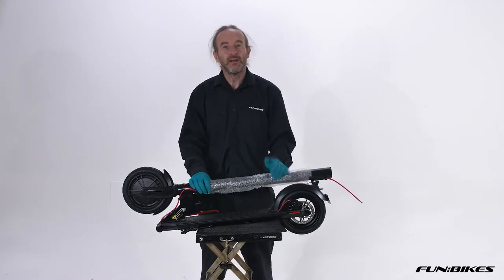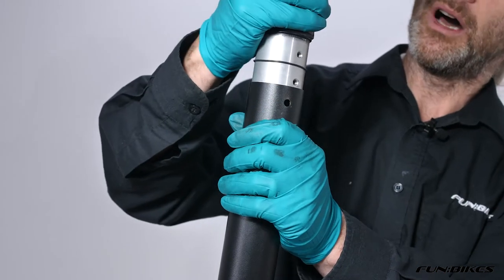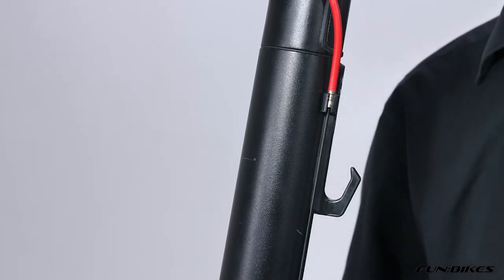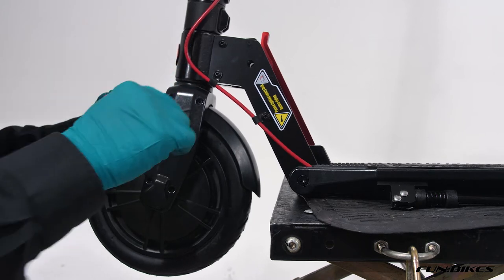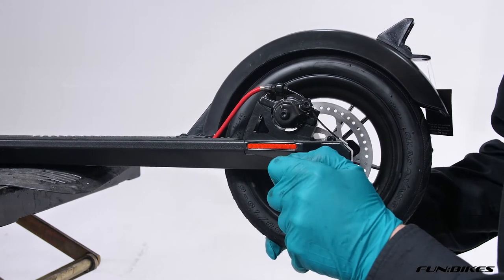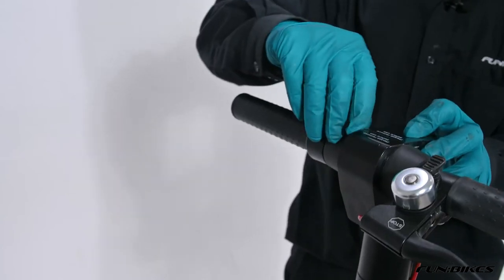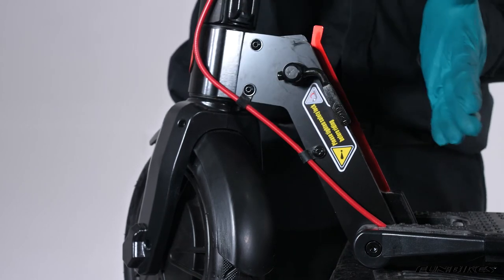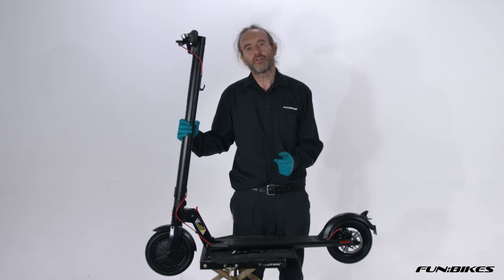Gotrax GXLV2 250w 36v Lithium Folding Adult Electric Scooter Assembly Video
These are the assembly instructions for the GXL V2 250W 36v Lithium Folding Adult Electric Scooter.

New In! The exclusive GXL Commuter scooter from GOTRAX.

Latest 2020 model with the upgraded Handbrake system.

Is this the future of commuting! Featuring 8.5” air-filled tyres that easily ride over bumps and cracks in streets and pavements. The GXL is a high powered scooter with a boosted 250w motor with a 36v battery, giving up to 15 mph for a distance of up to 12 miles. Designed for Adults and Young Adults, the reinforced frame gives riders a max weight of 220 lbs.

The GXL electric scooter is crafted with a sleek, wireless design so you arrive in seamless style, every time. But you’re not trading in durability and function for style - the GXL electric scooter comes with a fortified frame as standard.

The speed on this scooter will be displayed in the kph unit instead of mph.

Features:

Boosted 250w Motor
Lithium 36V 5.2Ah Battery
9-12 miles per charge
15.5mph Top Speed
8.5" Air-filled tyres
Hand-Brake Double Regenerative Braking System
Two Speed Settings
Reinforced Baseboard & Fender
Speedometer
LED Headlight
Recharge Indicator
IP54 Water-Resistant
3 Second Ride to Carry, or Carry to Ride Ready
Weight: 14kg
Height from Handlebars to Deck: 97cm
Dimensions: L107cm x W43cm x H111cm
Pneumatic Shock Absorbing Commuting Style Tyres
Large 8.5" front and rear Pneumatic tyres have great shock absorption and anti-slip treads. Coupled with a 250w motor and air-filled tyres, this scooter is designed to deliver a smooth riding experience every time.

Two Speed Settings
Use 1st gear for a comfortable 10mph ride, or kick it into second gear and get the full 15mph performance.

Portable Design
The Gotrax GXL features a lever-activated holding frame which makes its portable design convenient for people on the go.

Boosted Enhanced Motor and Battery
250w Motor and 36v Battery for increased speed and riding distance.

Speedometer
Easily view your current speed and battery life on the LED display.

Dual Braking System
Disc Brakes with a regenerative anti-lock system for efficient and responsive stopping.

LED Headlight
Ultra-Bright LED headlight.

Recharge Indicator
Disk Battery Life Indicator for recharge requirements.